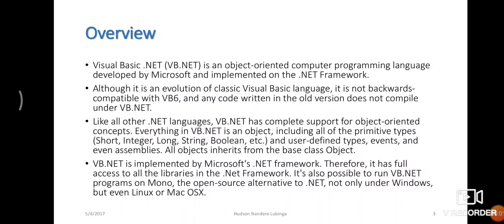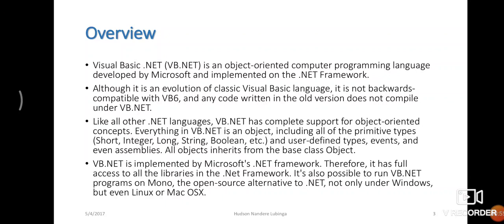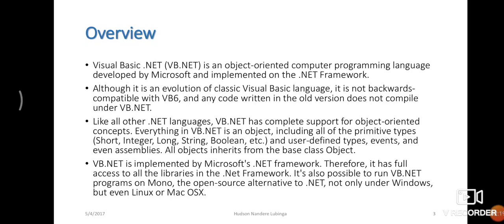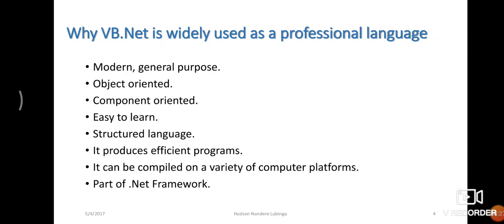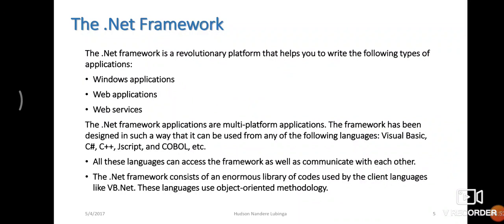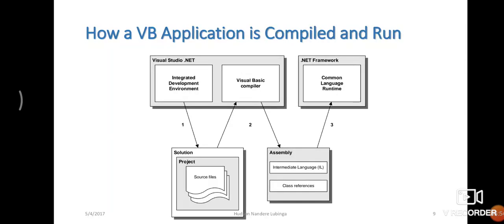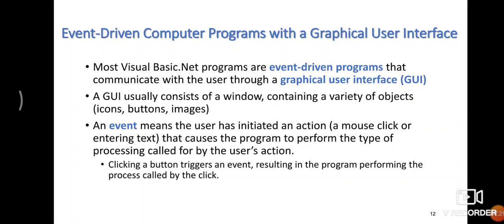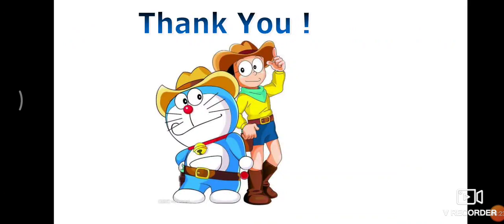Introduction to vb . Net